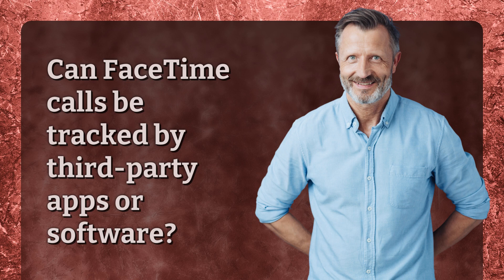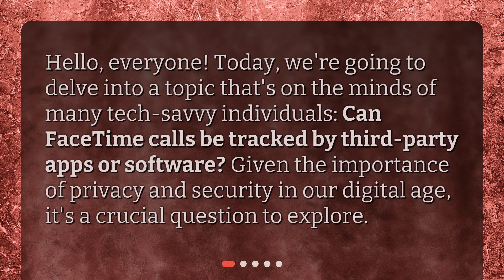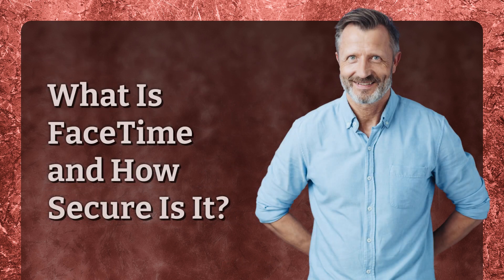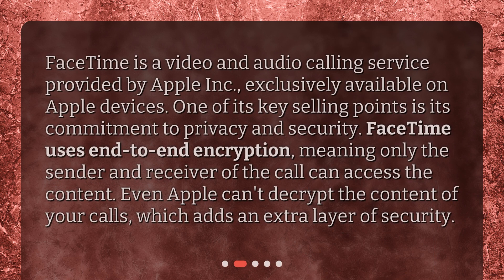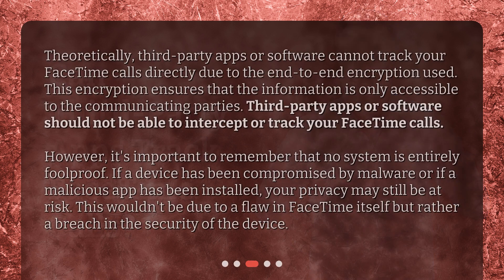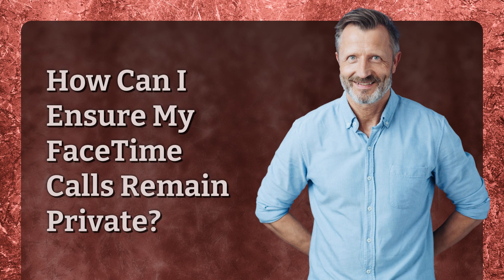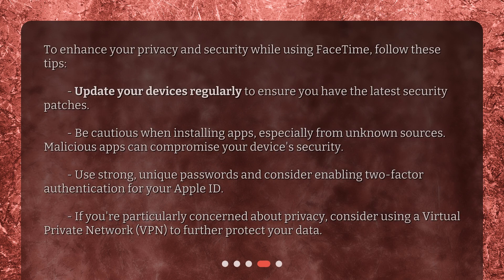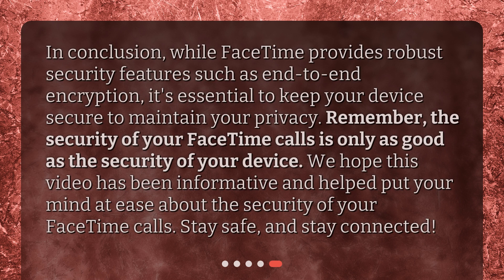Can FaceTime calls be tracked by third-party apps or software?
The Reality of FaceTime Security: Can Your Calls Be Tracked? • Is your FaceTime call really private? 🤔📱 Discover the truth behind FaceTime security and learn how to keep your calls safe from third-party tracking with our expert guide. 🔒💻

00:00 • Can FaceTime calls be tracked by third-party apps or software?
00:23 • What Is FaceTime and How Secure Is It?
00:53 • Can Third-Party Apps Track FaceTime Calls?
01:36 • How Can I Ensure My FaceTime Calls Remain Private?